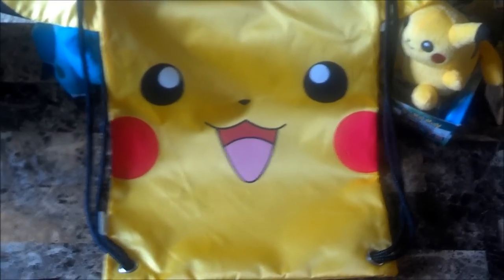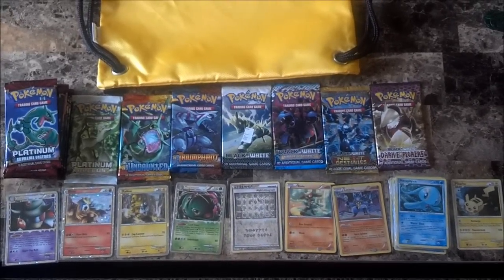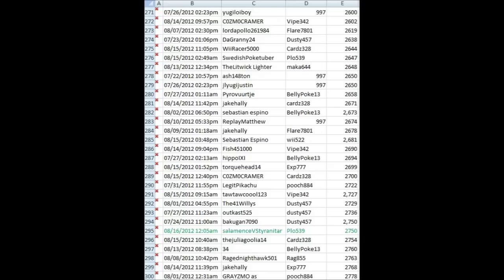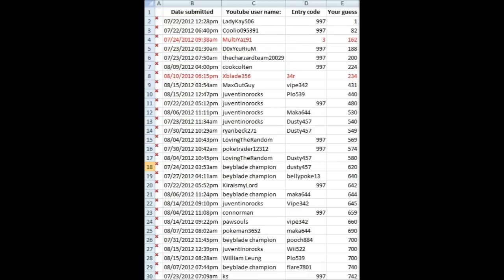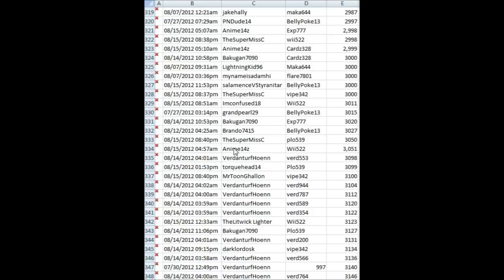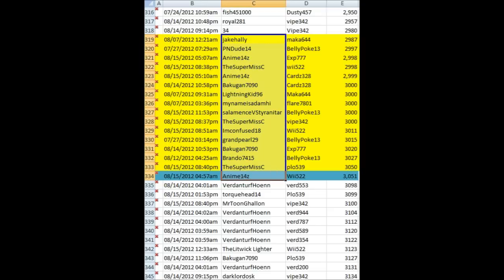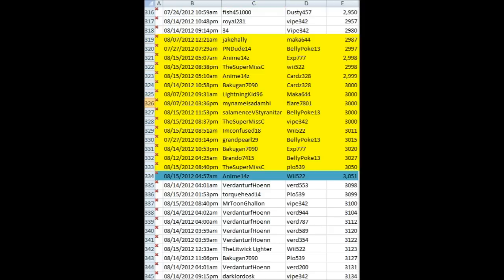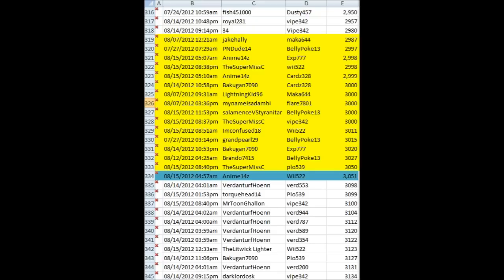Contest Results! Winners announced!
All winners must message me your address by Monday August 20th at midnight PST!